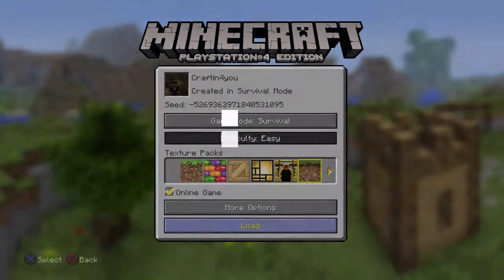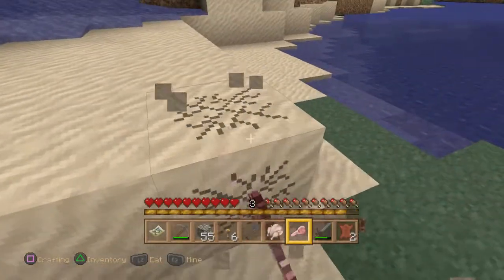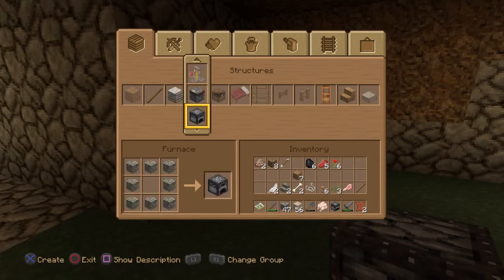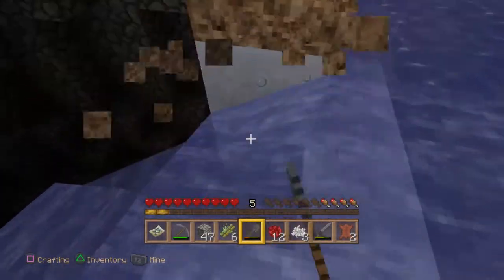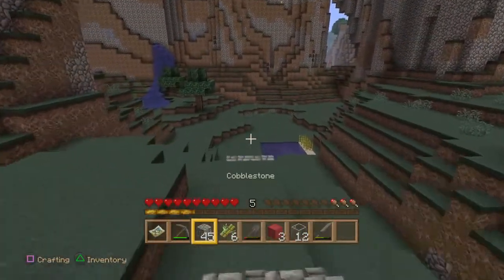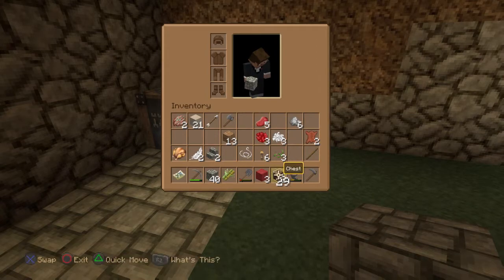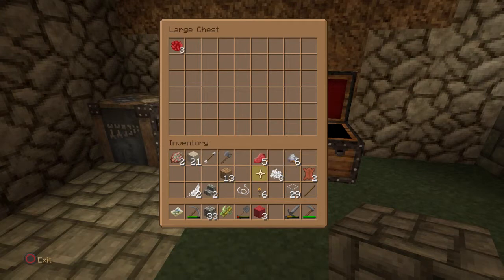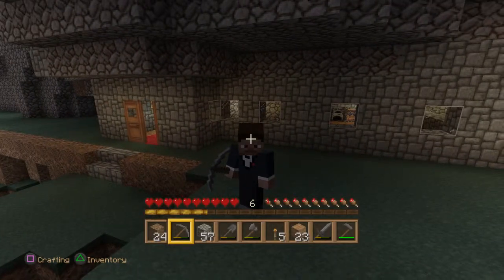crafting4you. pt. 5 (home improvements)